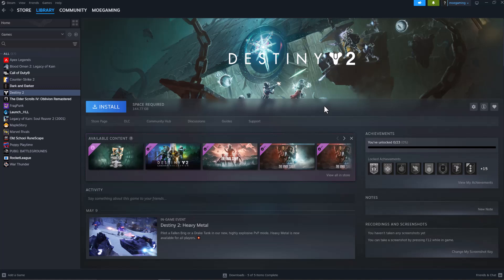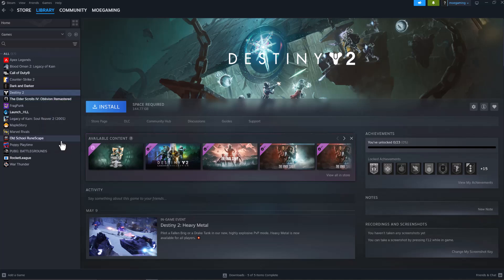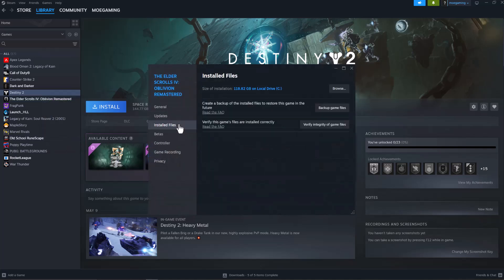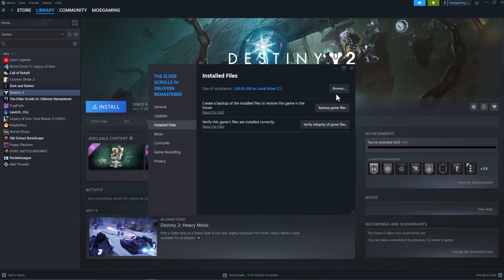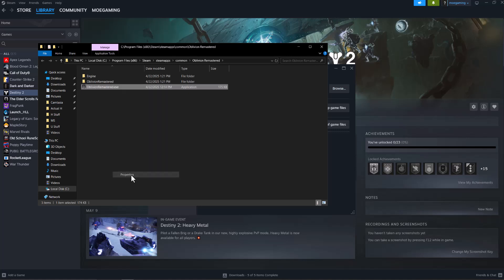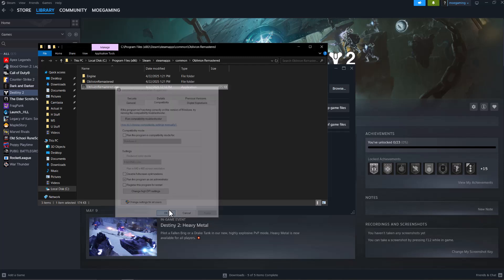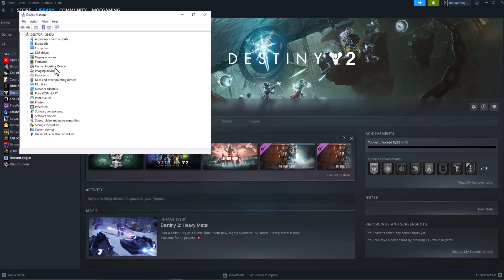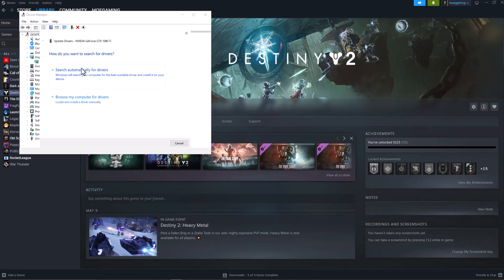How To Fix Destiny 2 Crashing On Steam PC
In this video, I talk about How To Fix Destiny 2 Crashing On Steam PC